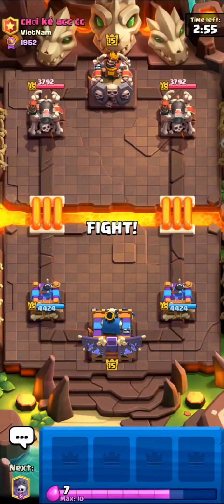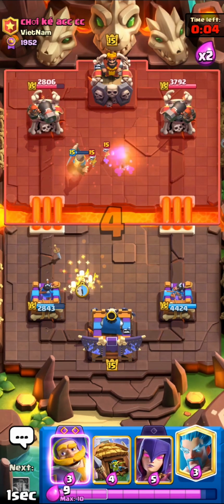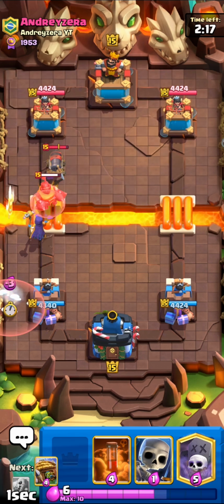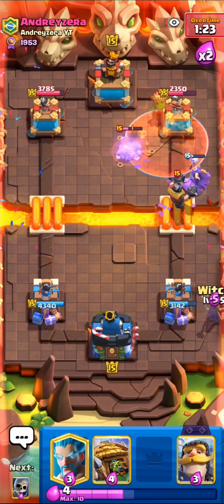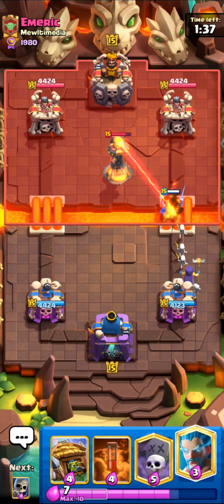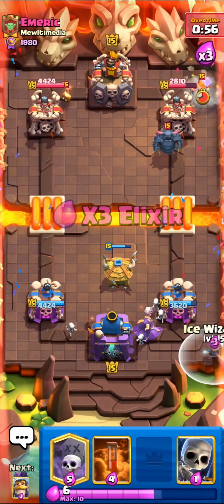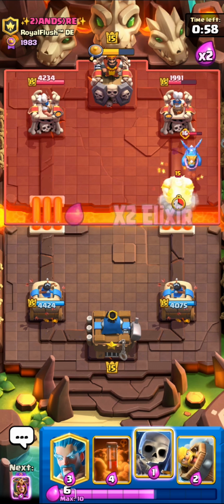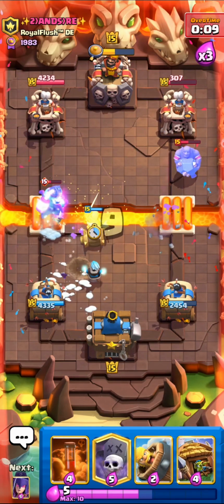Playing the NEW Splashyard Deck